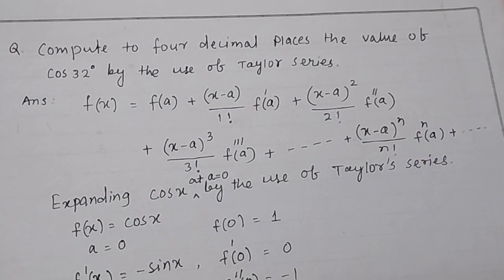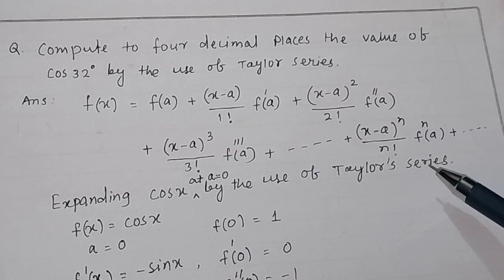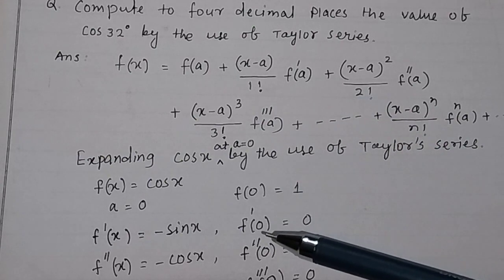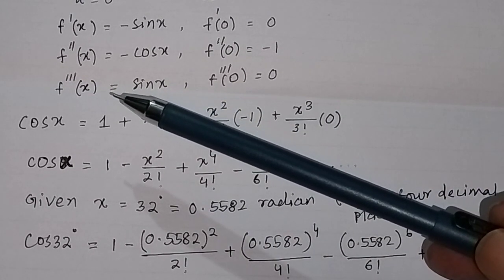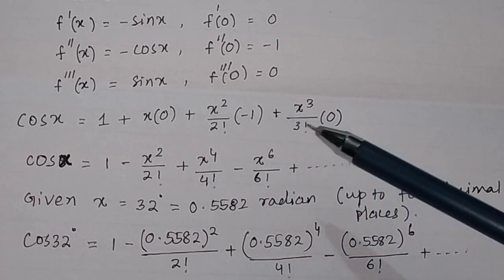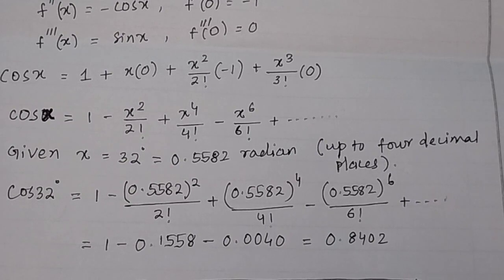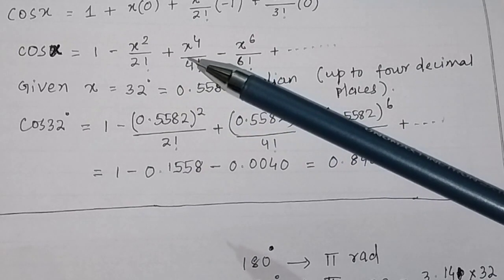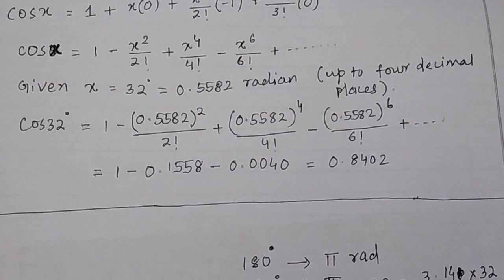Compute to four decimal places the values of Cos32 by the use of Taylor Series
Compute to four decimal places the values of Cos32 by the use of Taylor Series @PTE